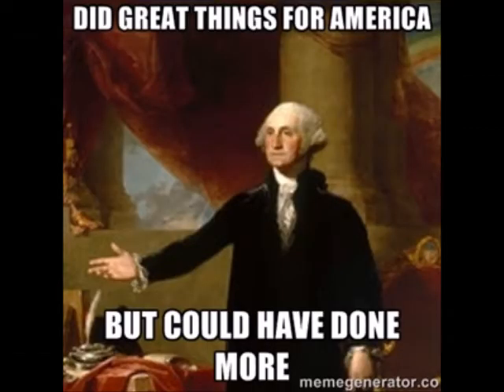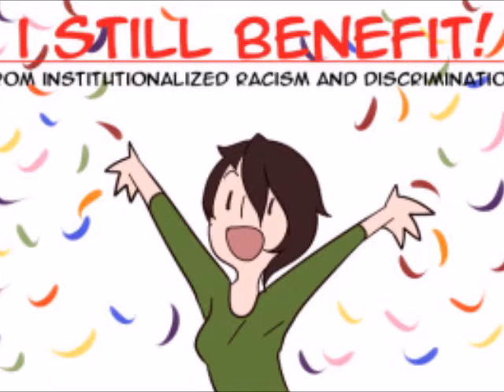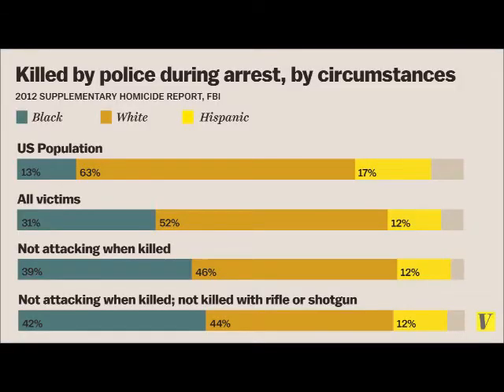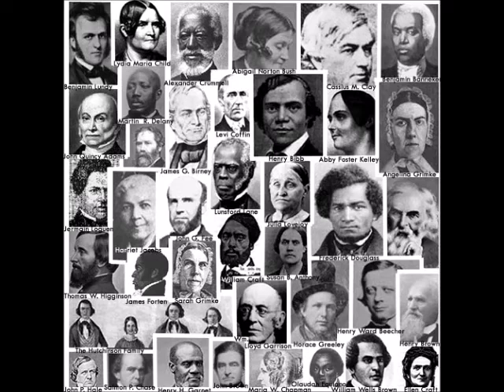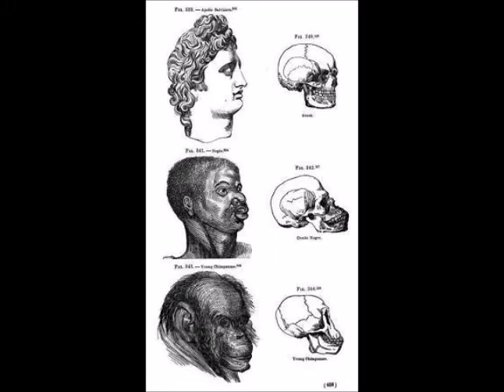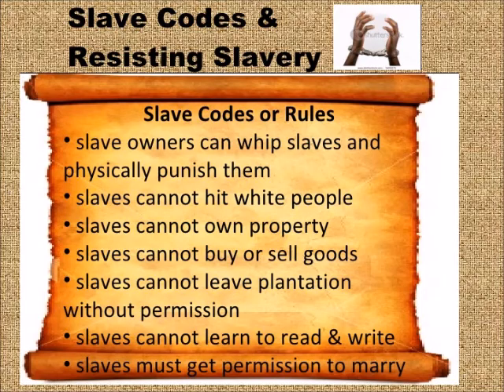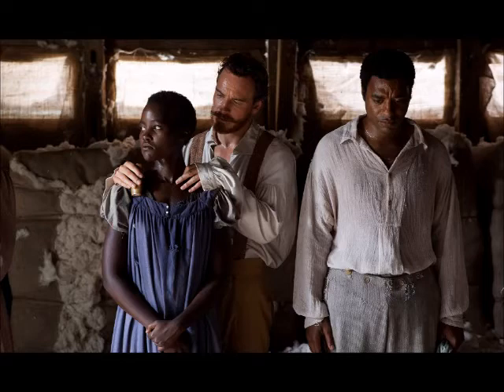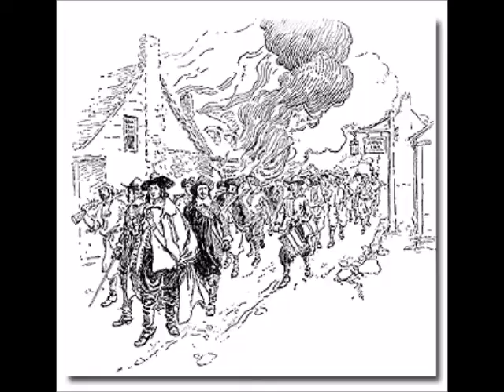Racialization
The story of how slavery became racial, racial slavery led to racism, and racism left a permanent mark on America, in 13 minutes.